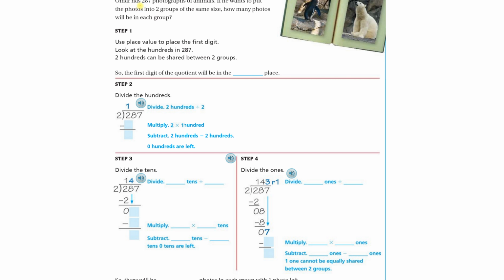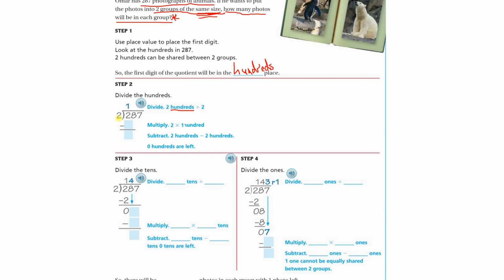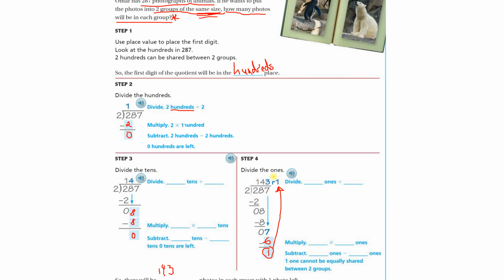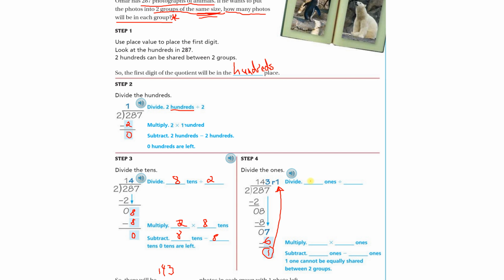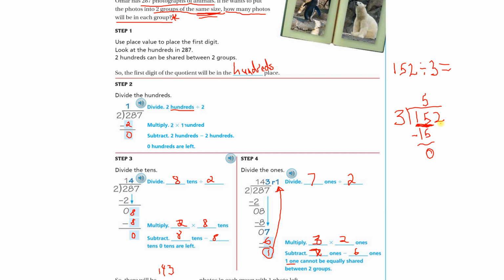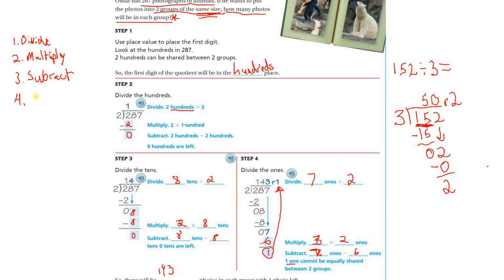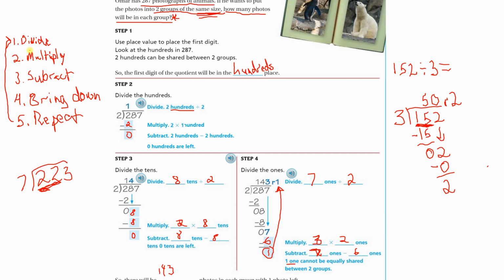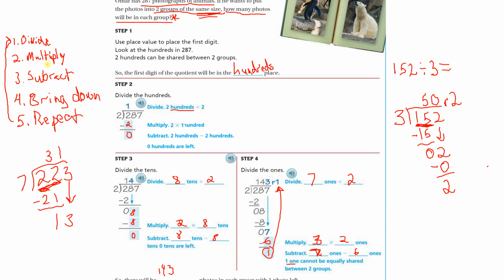Chapter 4 Lesson 10 page 182